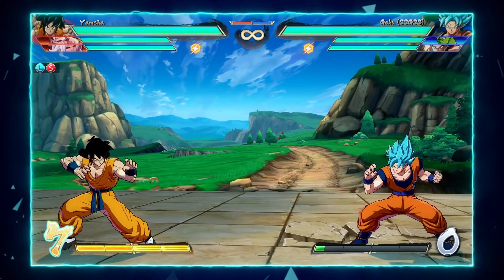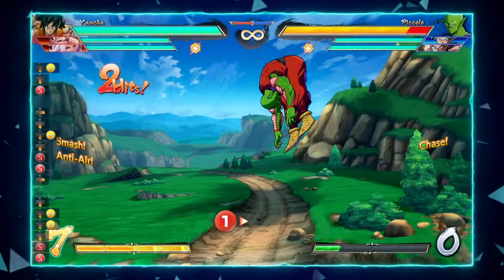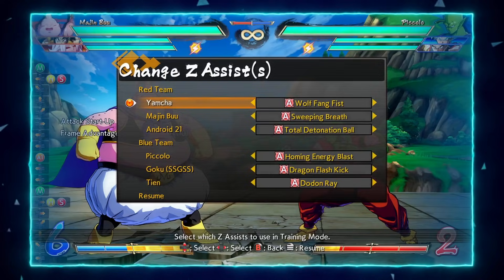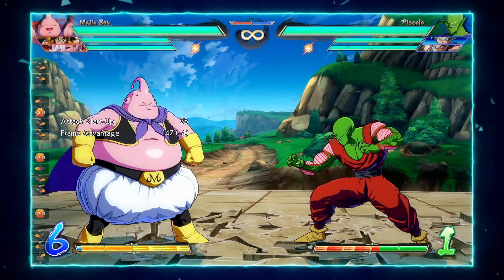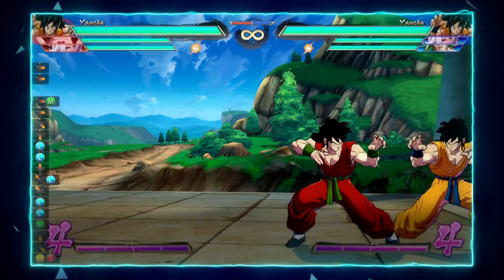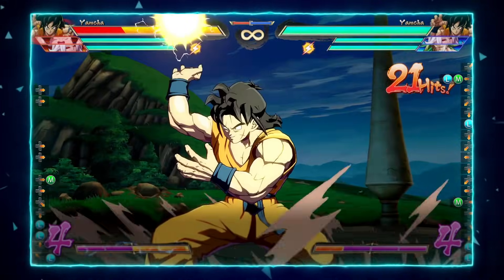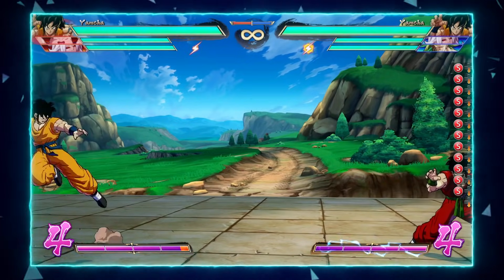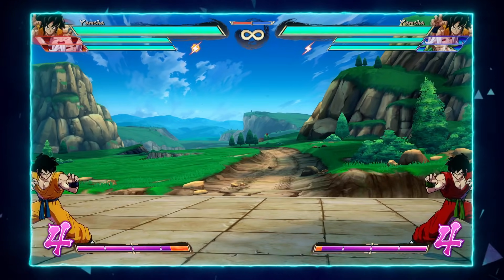YAMCHA Guide by [ ApologyMan ] | DBFZ | DashFight | All you need to know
Yamcha is one of the core characters of the Dragon Ball anime, but his performance in DBFZ requires great skills from the player. Are you ready to improve your understanding of Yamcha’s game with this Dragon Ball FighterZ character guide? The video is created by a professional esports player, ApologyMan.
While playing Yamcha, it is recommended to take advantage of his exceptional pressure options and support the team with the effective A Assist. According to ApologyMan, Yamcha is a good anchor character.
Enjoy this video guide, and learn how to play Yamcha and get victories despite him having some significant disadvantages.

Timestamps:

00:00 Intro
00:08 ApologyMan Player Intro
00:28 ApologyMan Player Bio
00:35 Controls/Button Notation
00:53 Best Buttons
02:04 Best Specials
05:00 Best Assists
07:36 Pressuring
10:25 BnB Combos
15:39 Strengths & Weaknesses
20:10 NEXT CHARACTER BY DF

🚩Follow us 🚩